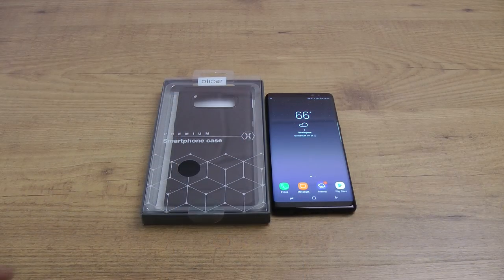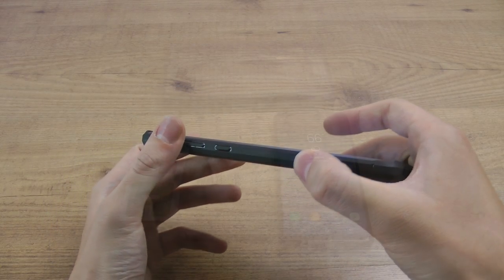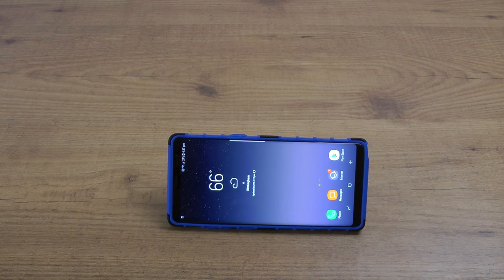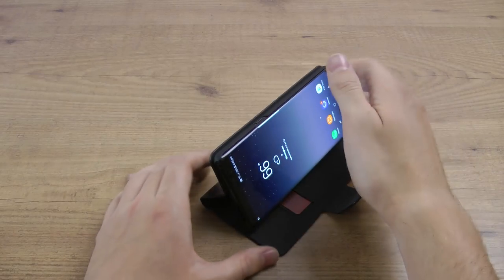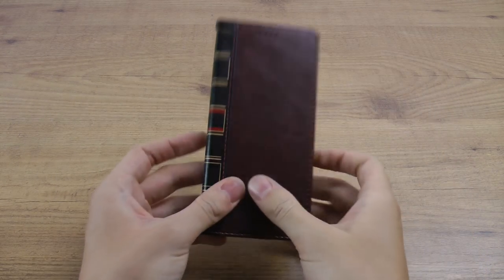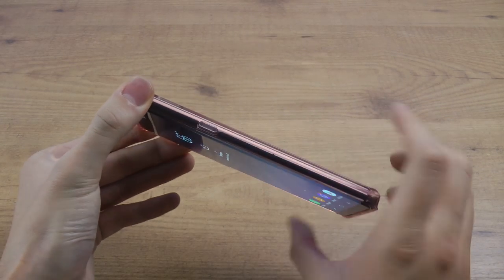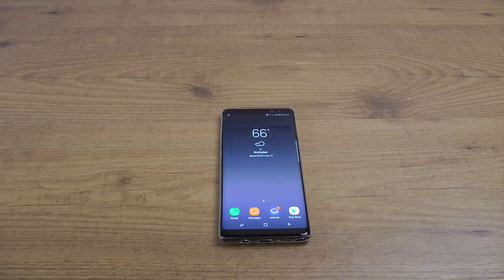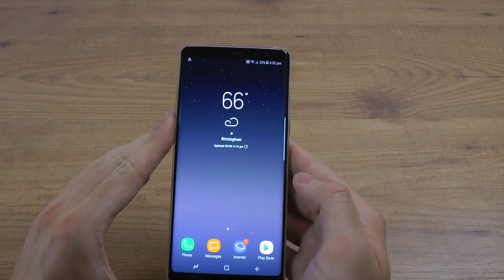Best Galaxy Note 8 Cases from Olixar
See our roundup of the Best Galaxy Note 8 Cases from Olixar.

Olixar Sentinel Case/Screen Protector
Olixar ArmourDillo
Olixar Leather-Style Case
Olixar X-Tome Book Case
Olixar ExoShield
Olixar Ultra-Thin Case

Social Links...